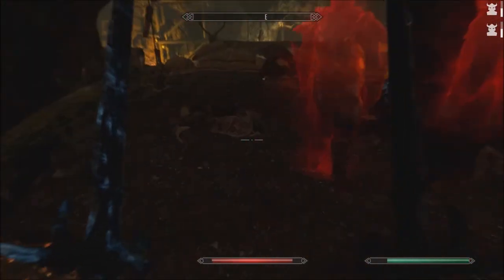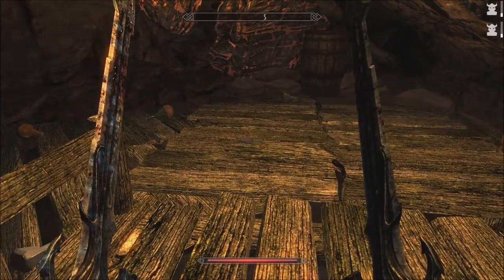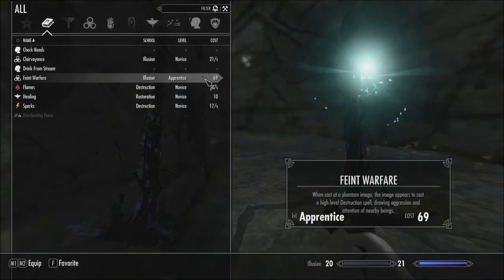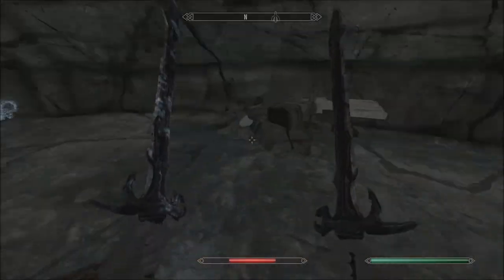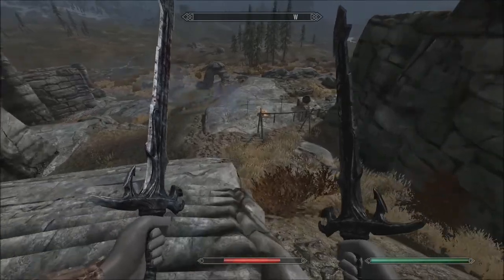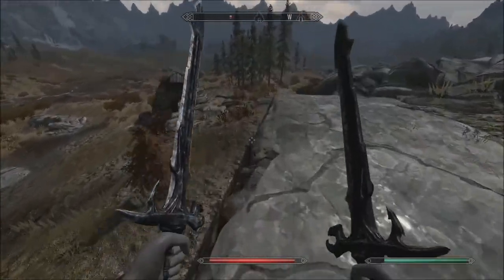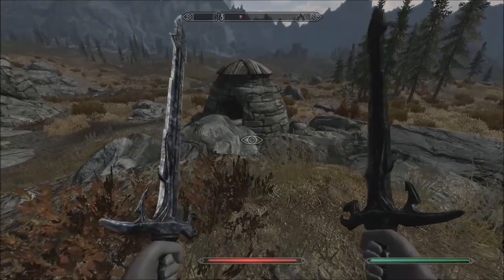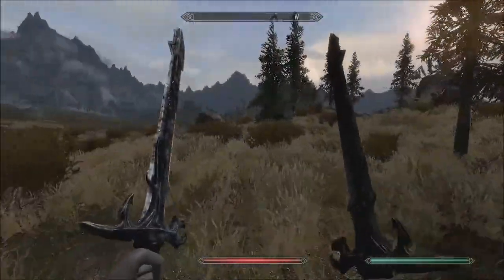Anti-Social Skyrim 5: Mammoth Disapointment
A video series focusing on playing games in non-standard ways. Beginning with The Elder Scrolls V: Skyrim.